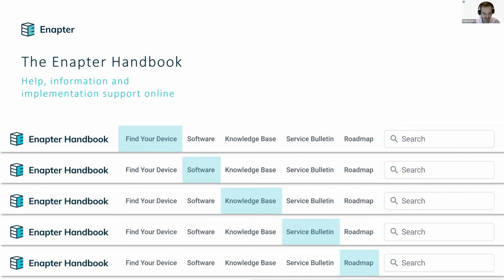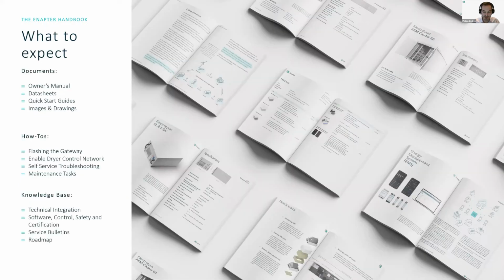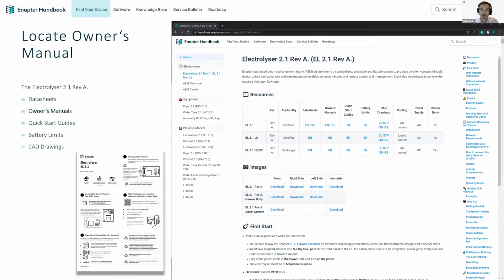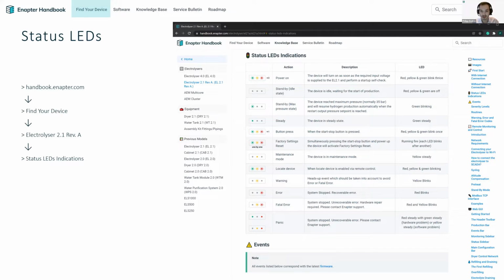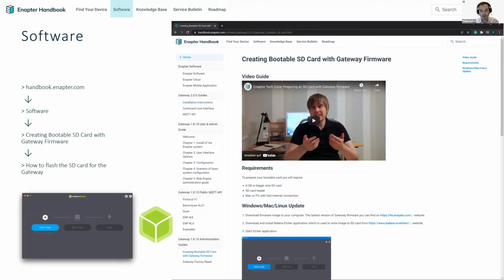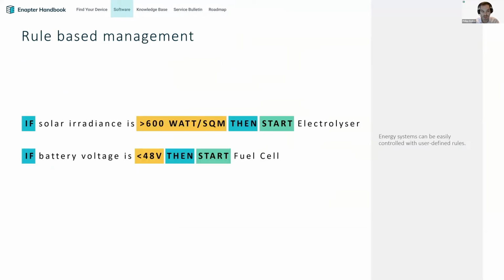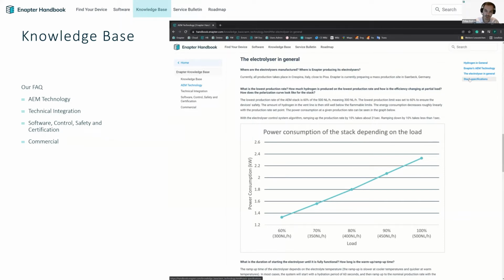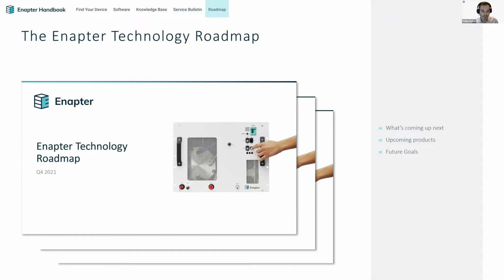Enapter Training - The Enapter Handbook [Feb 20222]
The Enapter Handbook
- Help, information and online support
- Navigating the handbook quickly and easily
- Latest changes and further documentation